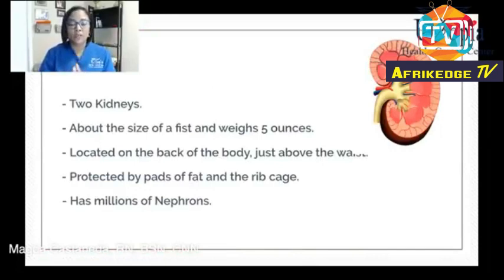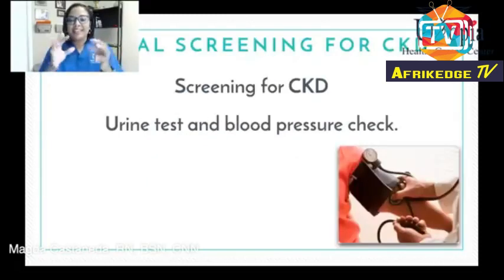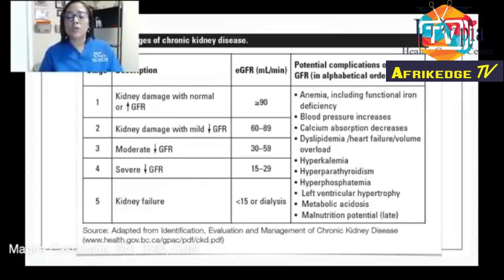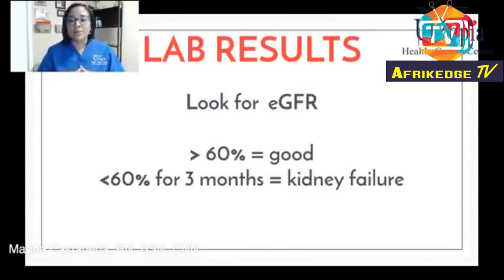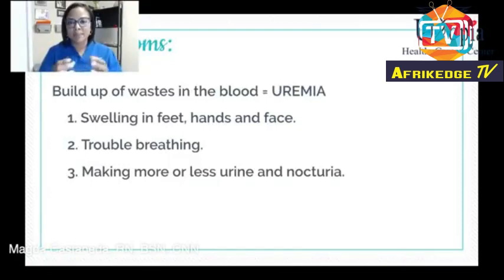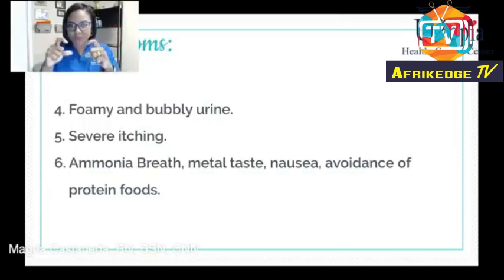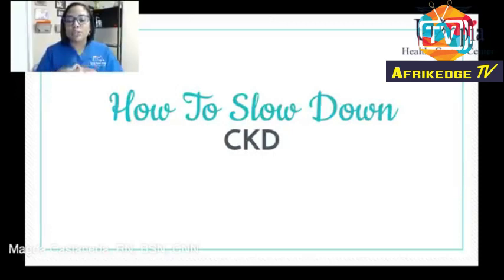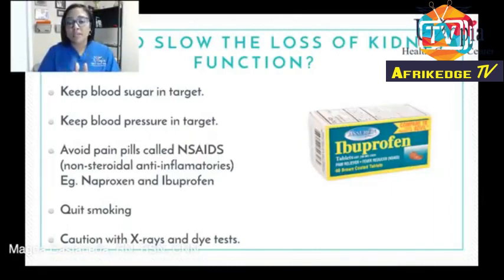HEALTH IS WEALTH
Kidney Disease may cause sudden death if not detected on time or taken good care of, individual with this disease should consult their doctor for better treatment rather than doing self medication.